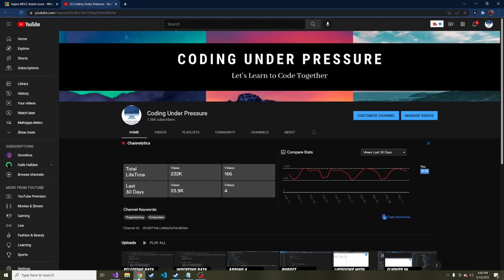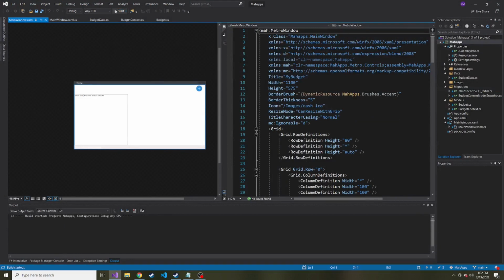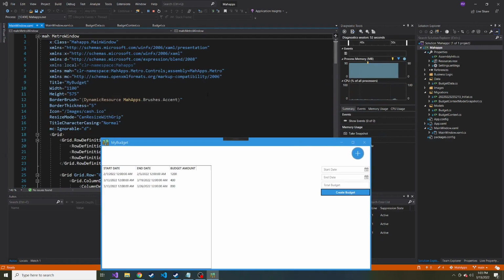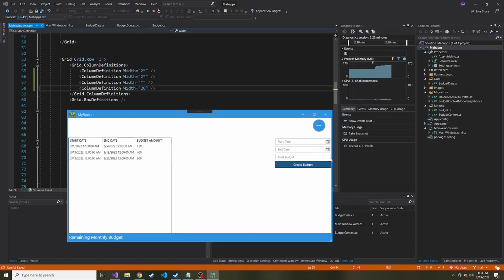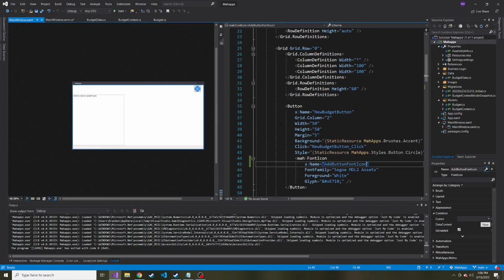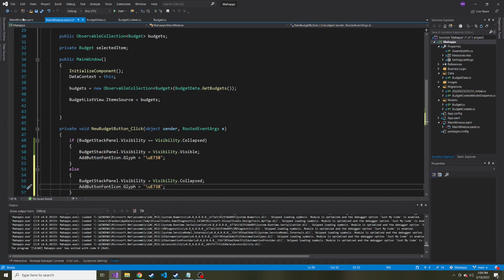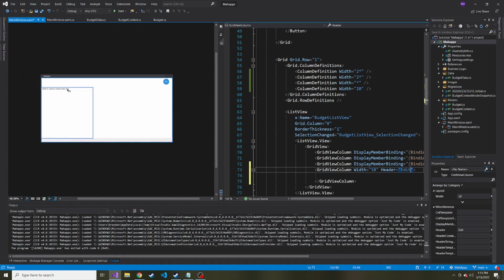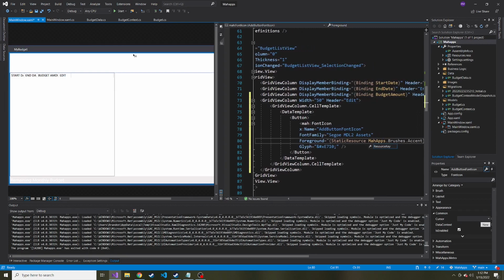Dynamic FontIcons and Adding a Button to a ListView in WPF - Modern WPF Desktop App Part 13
Hey everyone, in today's video, we are going to look at making the add budget button more dynamic and able to close, as well as adding a button to each row in the listview.